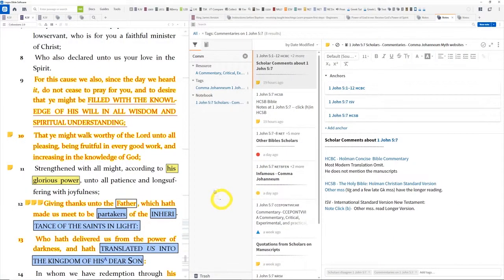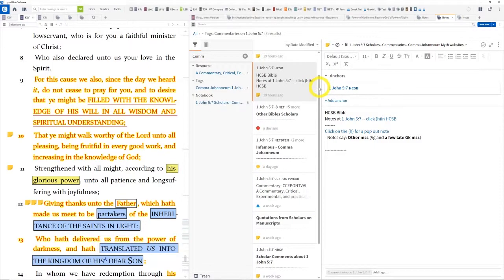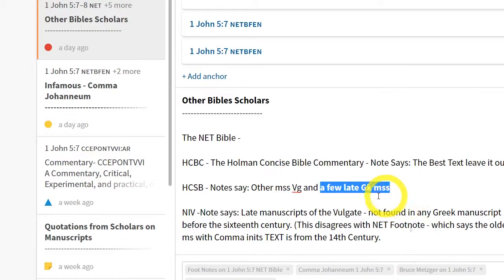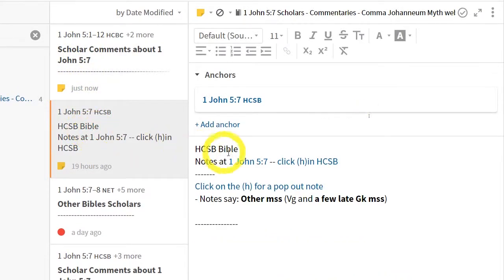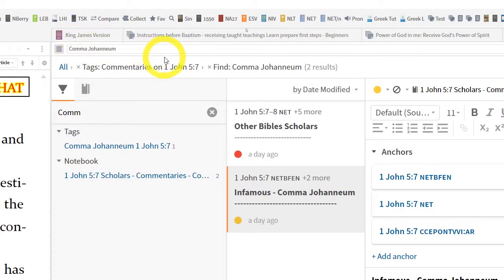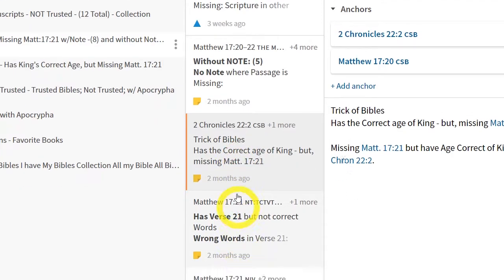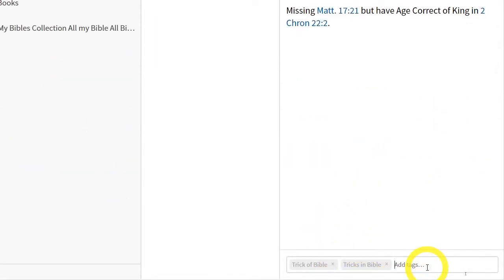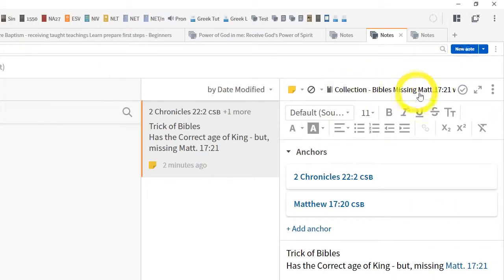Logos 8 Notes - Collapse the Notes and search for key phrases